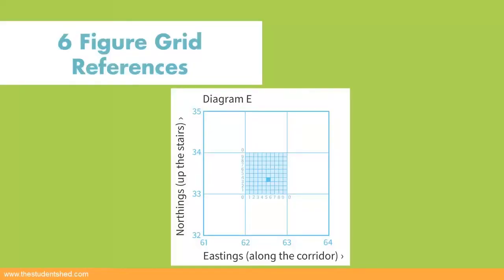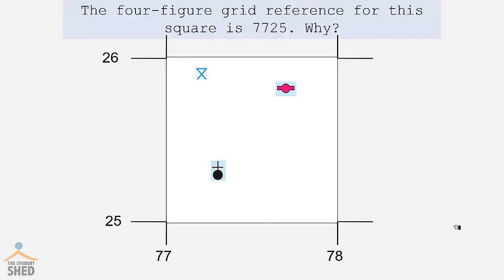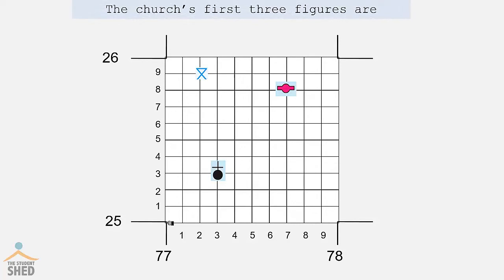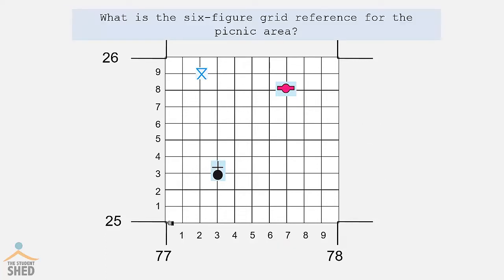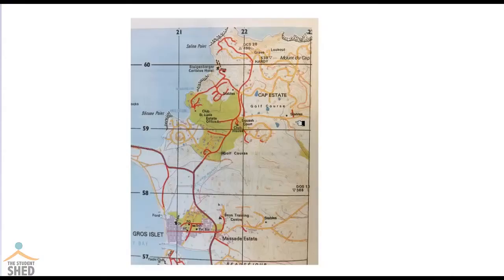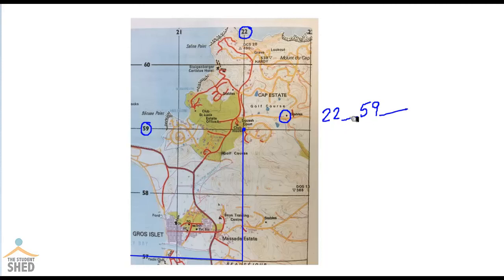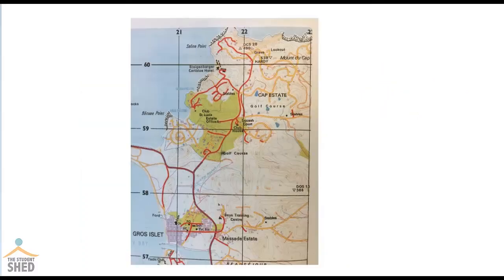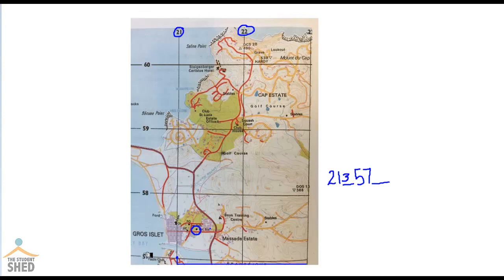Finding 6-Figure Grid Reference | BGCSE Geography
In this video, we will use our knowledge of finding the 4-figure grid reference to determine how to find the 6-figure grid reference.